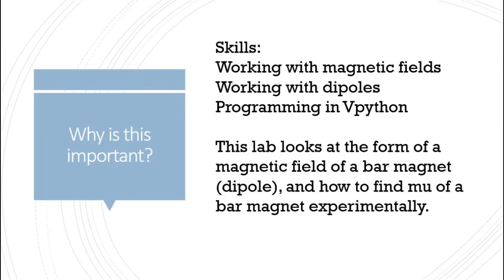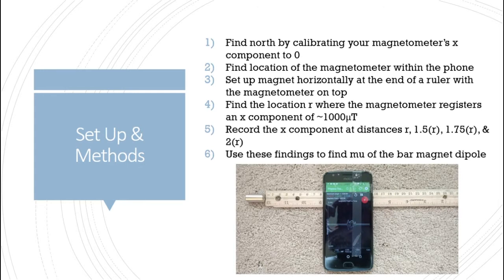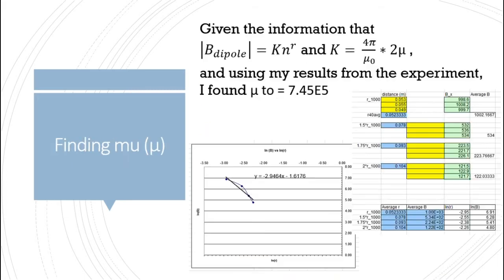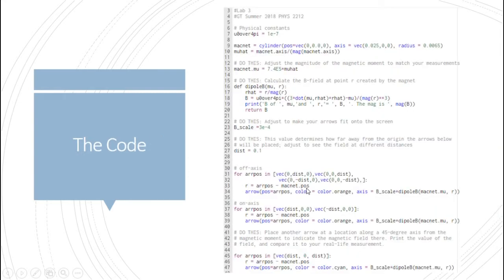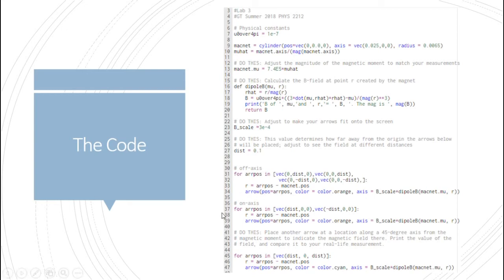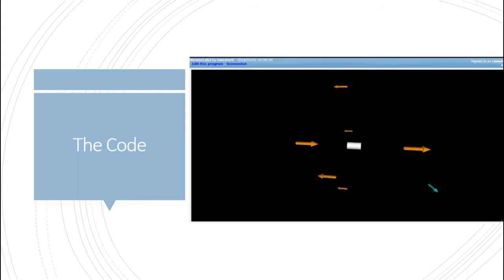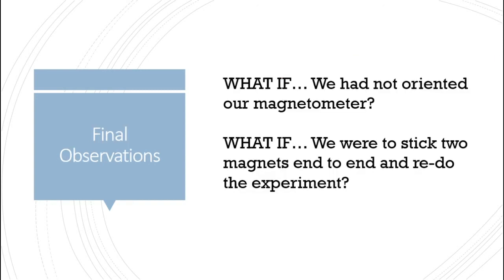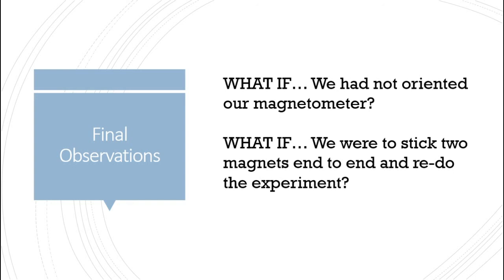PHYS 2212 Magnetic Field of a Bar Magnet Lab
Lab Video Presentation for Lab 3: Magnetic Field of a Bar Magnet
Georgia Tech Summer Semester 2018